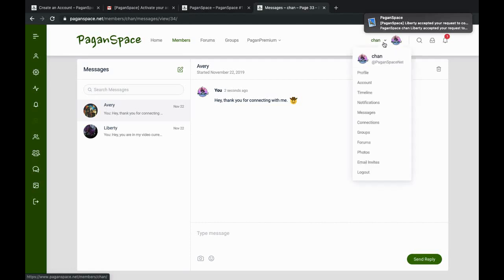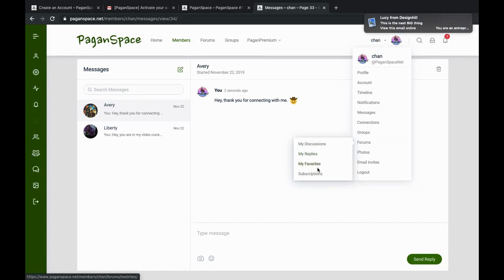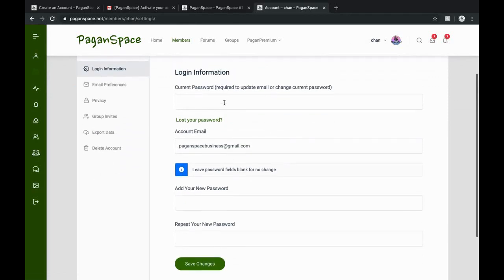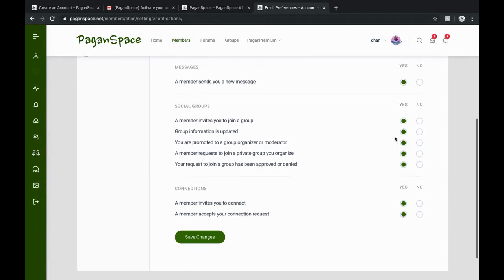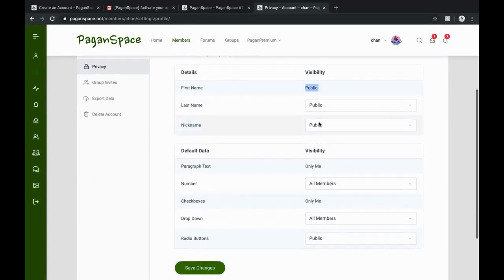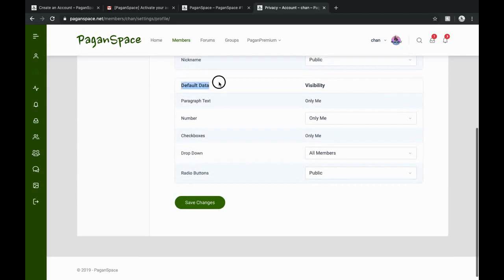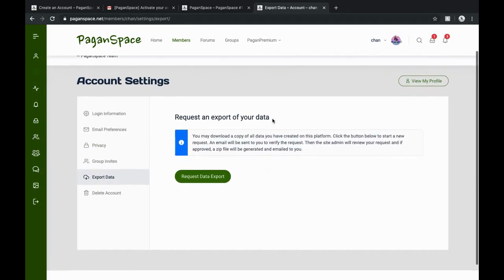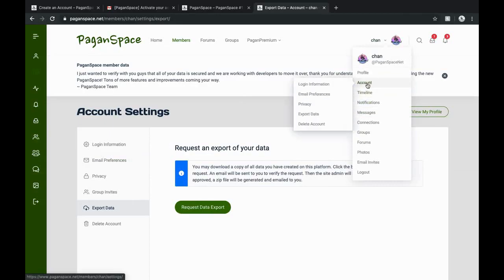#6 (4:34) Profile Settings, Manage Profile, Account Settings, Notifications, YOUR Data